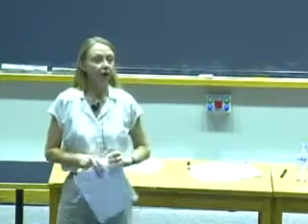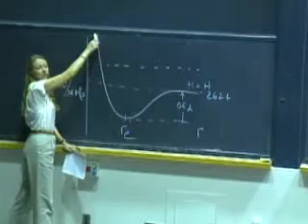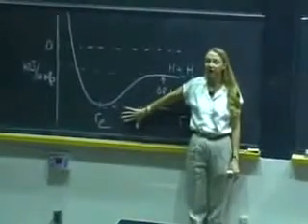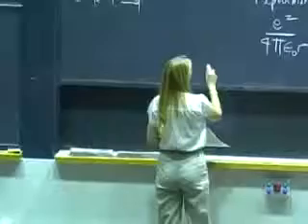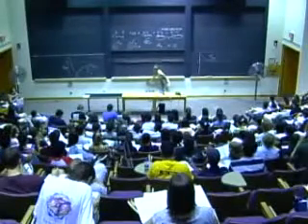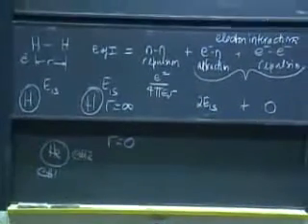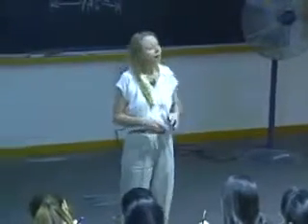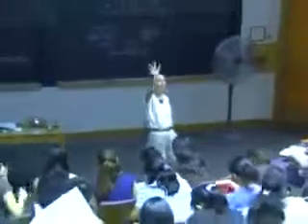Lec 12 Ionic Bonds ‑ Classical Model and Mechanism